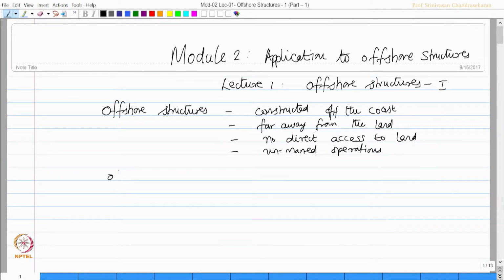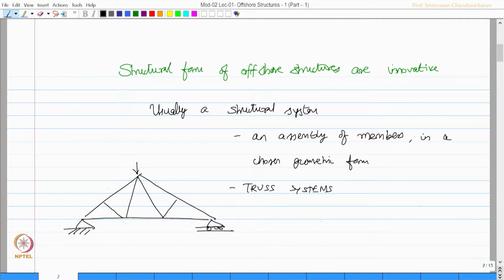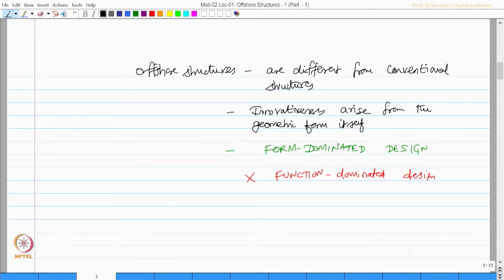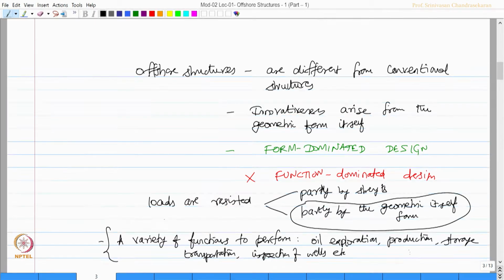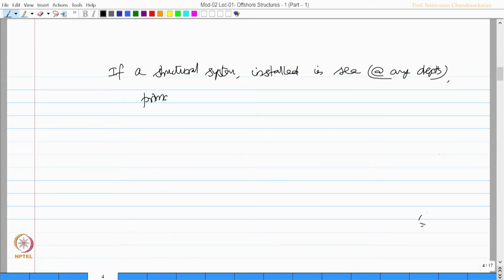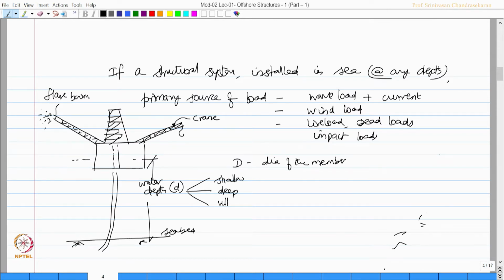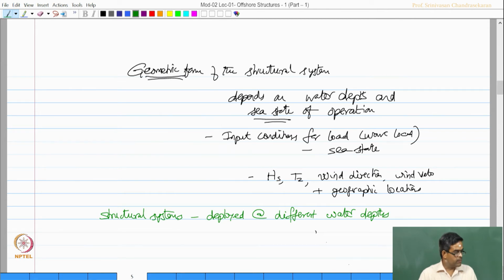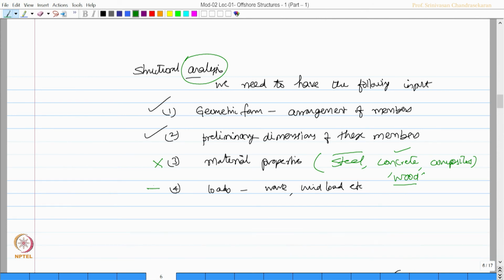Offshore structures - 1 : Part 1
This lecture describes the offshore structural system, its design considerations and structural analysis.